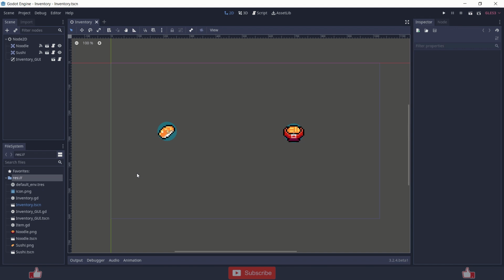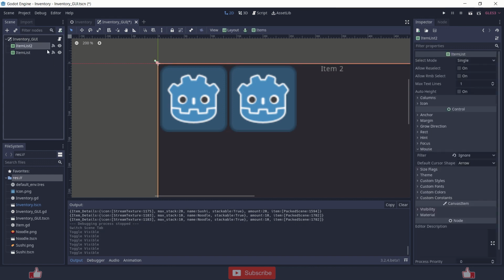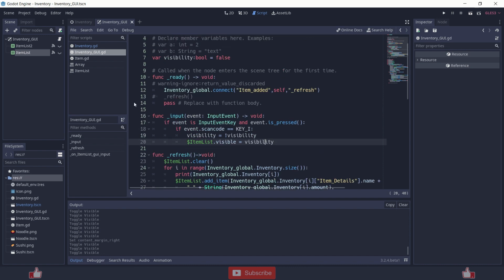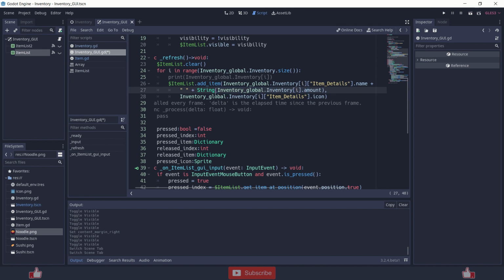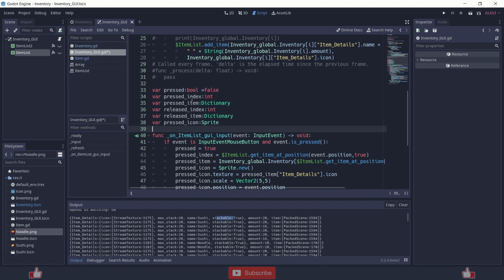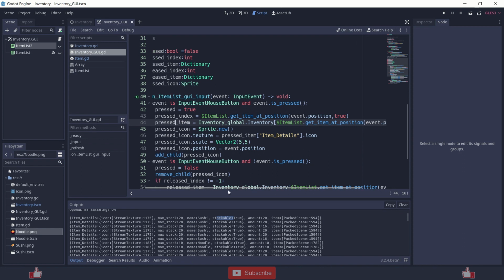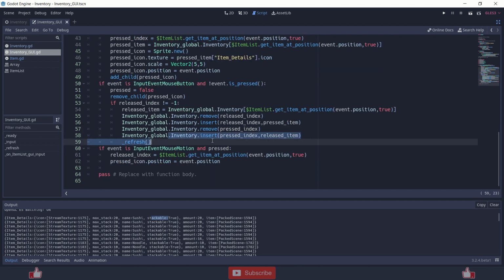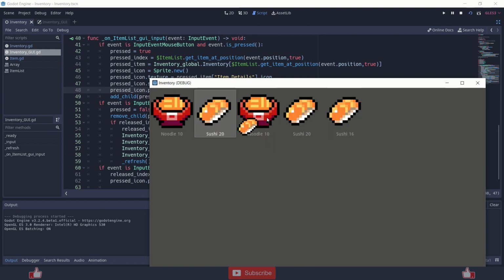Modular Inventory with Stackable Item in Godot Engine || Dynamic Inventory in Godot Engine || Part 2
In this video, I am showing my Inventory GUI code and explaining how it works. The inventory is scalable and can have more features which I'll show in the future.